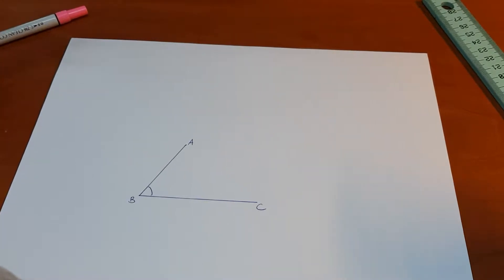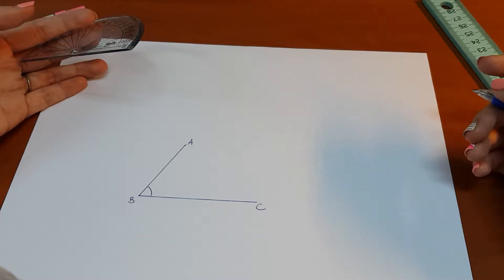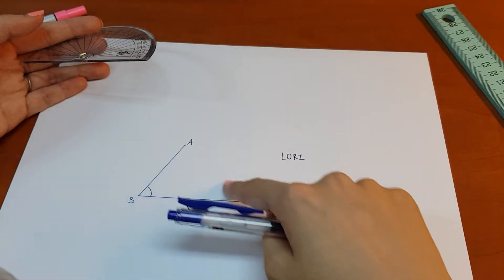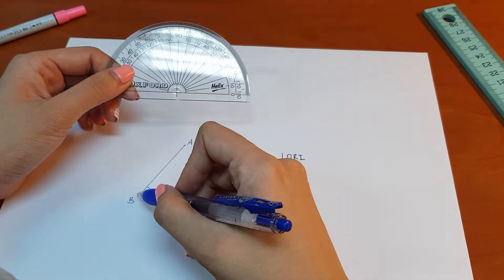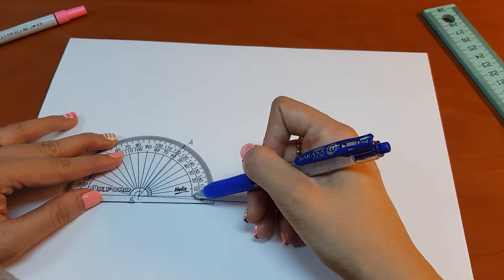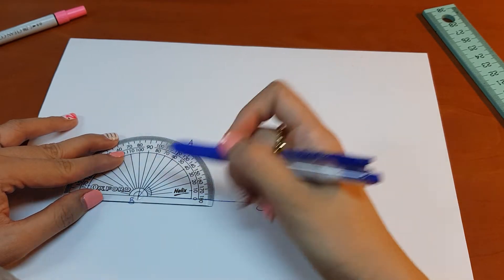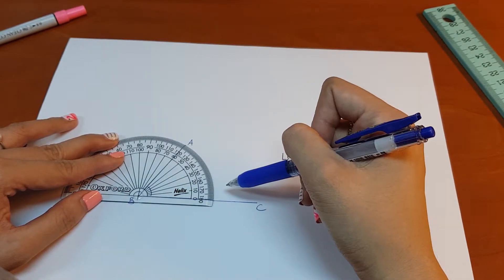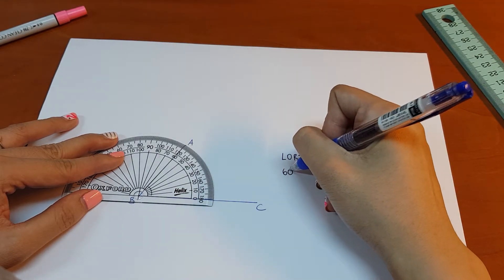Measuring Angles using a Protractor 2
Part 3/3

LORI
Measuring angle using outer scale of a protractor